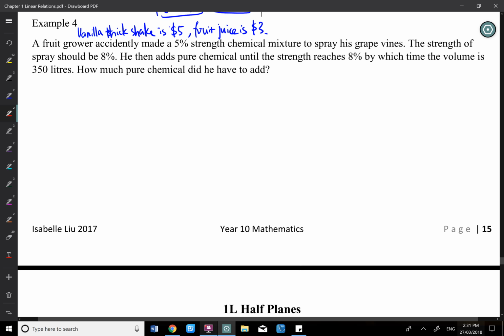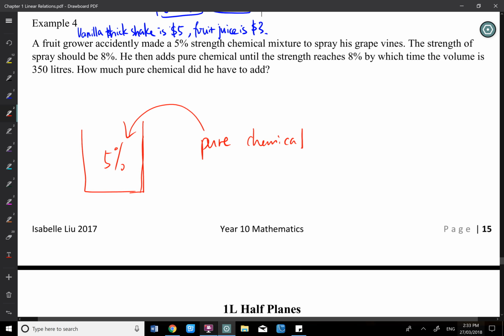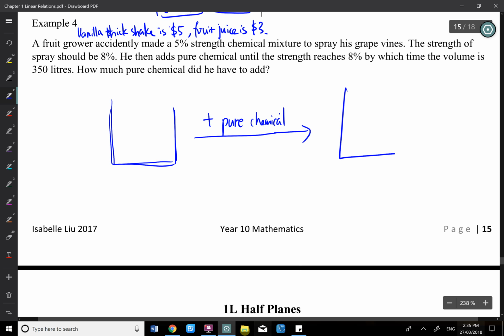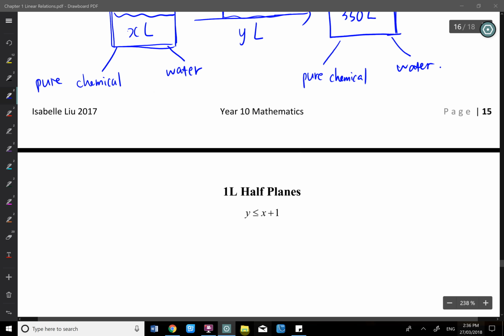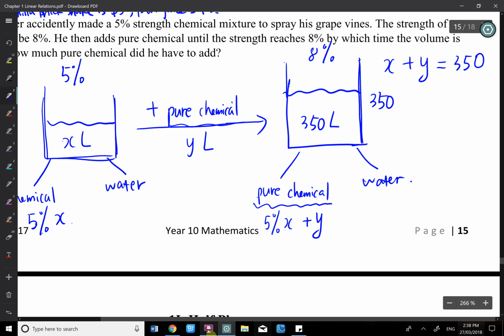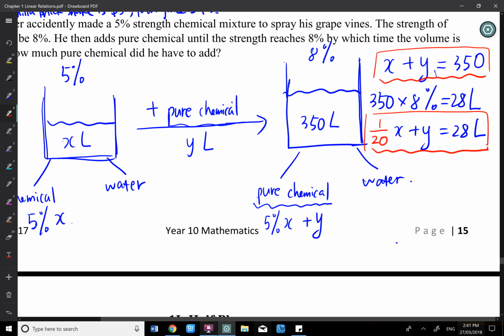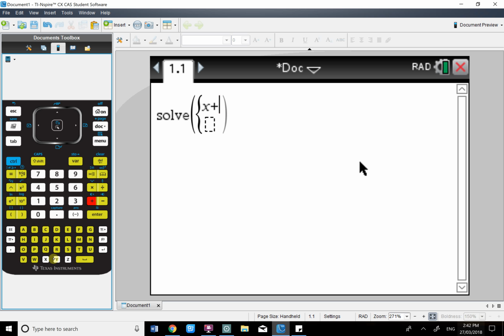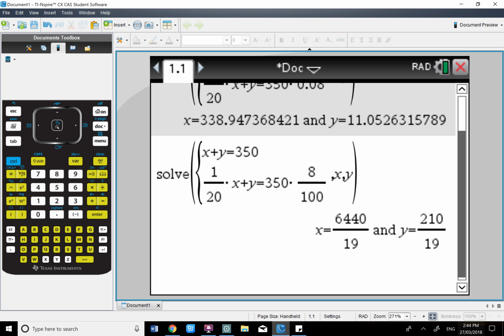1K Question 4